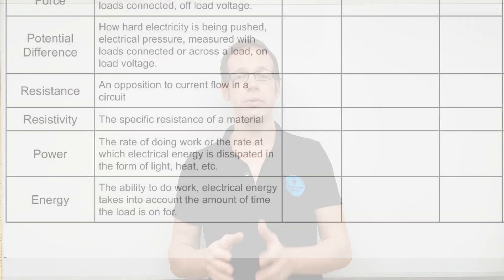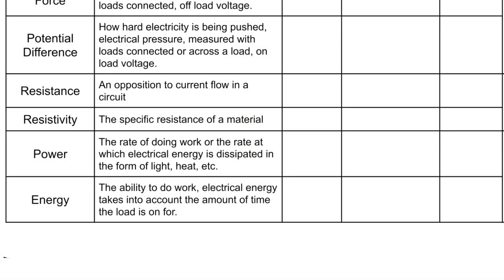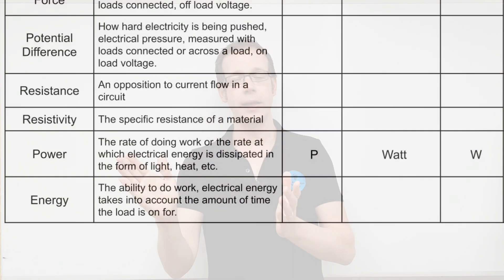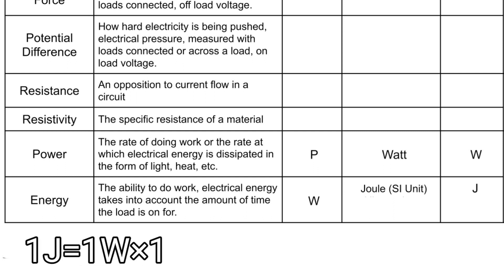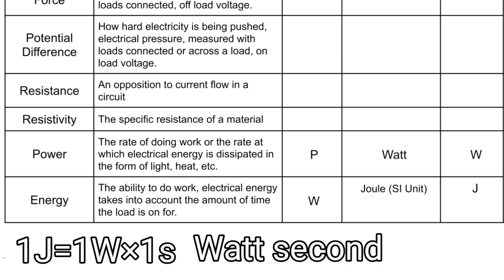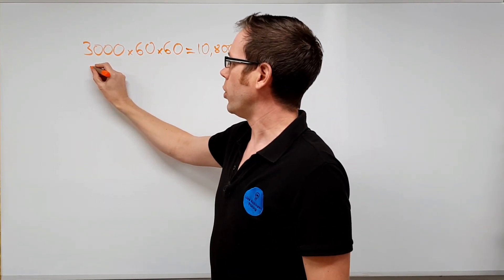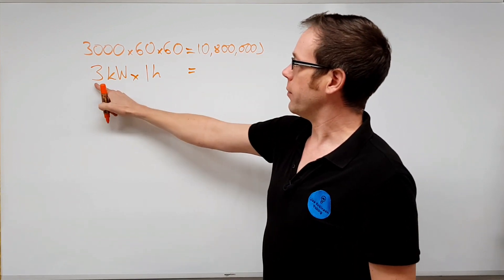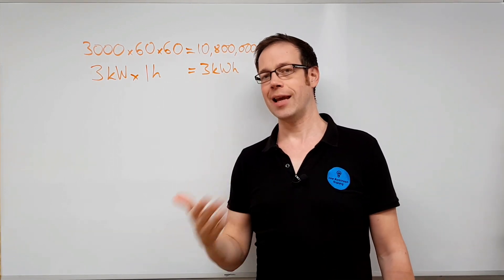SI Units: What are the Units for Power vs Energy? Why Don't Electricians Measure Energy in Joules?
In this video we will continue considering the SI Units used in connection with the electrical industry. We will learn the SI Units of energy and power, including their mathematical and unit symbols. We'll also see why the electrical industry uses different units for energy from the SI system. Click the link below to find the worksheet referenced in the video.